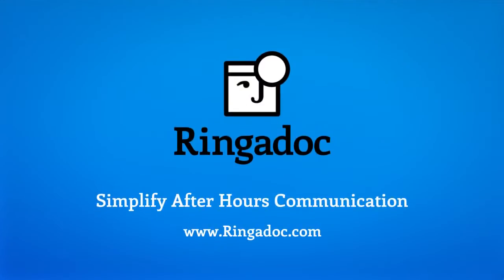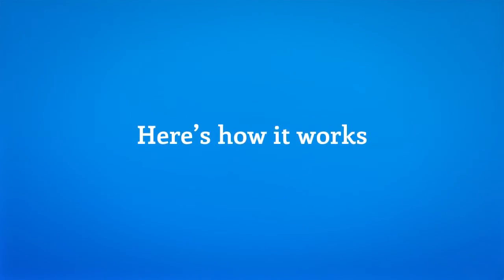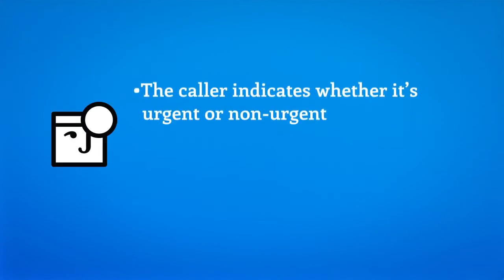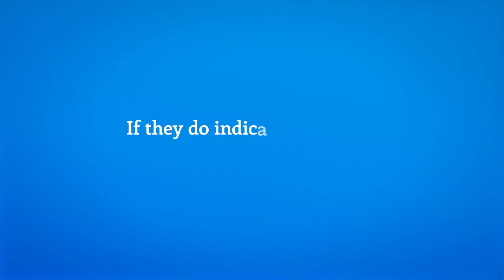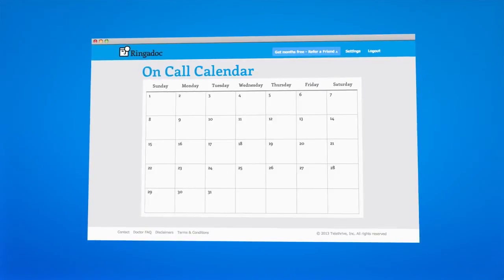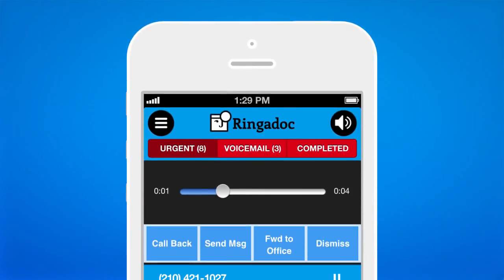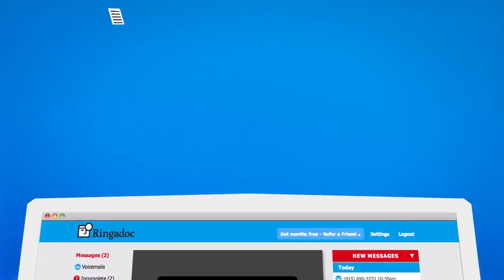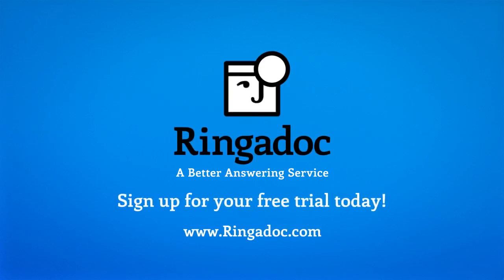Overview - Ringadoc Answering Service